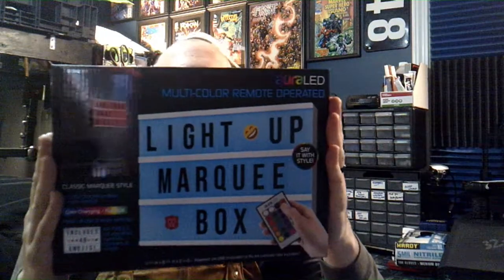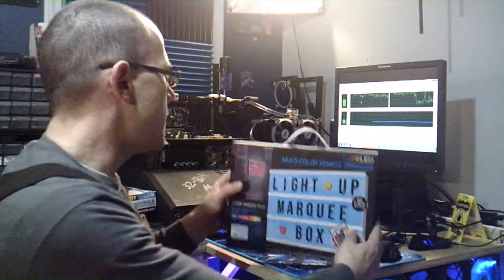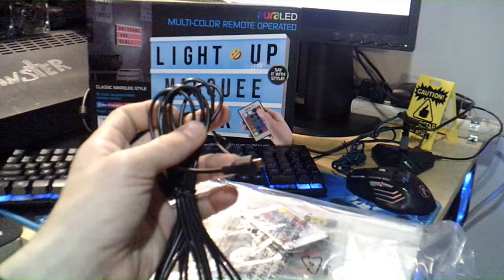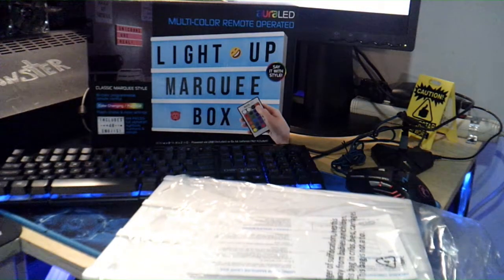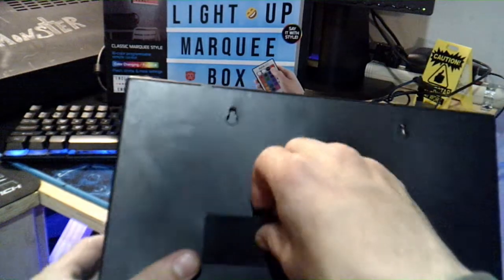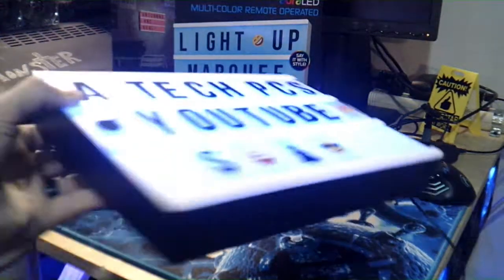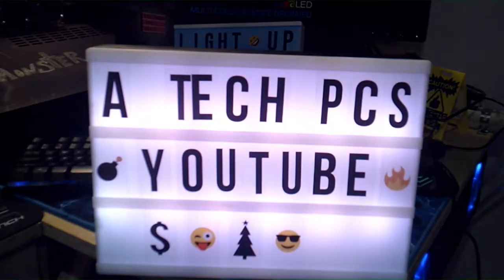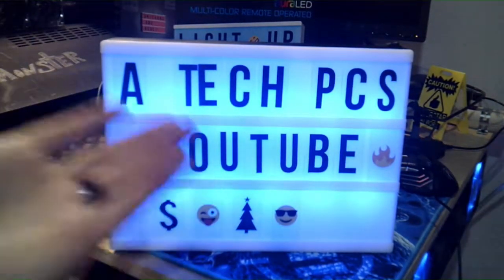AURA LED LIGHT UP MARQUEE BOX!!!! fully RGB and comes with remote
subscribers when it comes to LED I choose AURA led to light up my gaming experiences … I personally use aura for everything, ,,the pc,, ,under the  table.. to give  it that glow...any way ,,aura sent me this cool MARQUEE LIGHT UP BOX to sample... I like it.. there's a few cool things you used this for.. plz subscribe and give us a like !